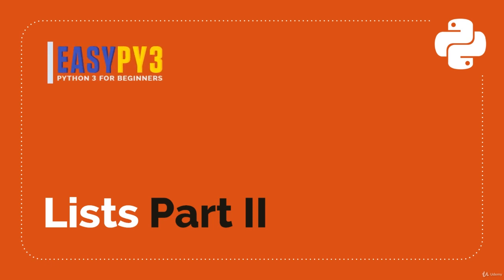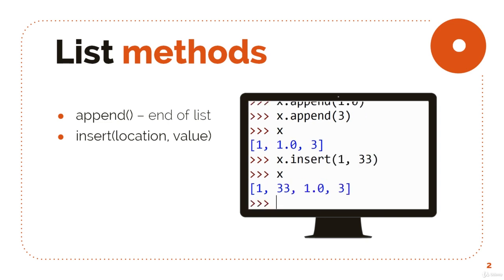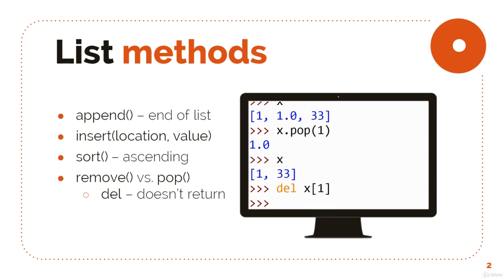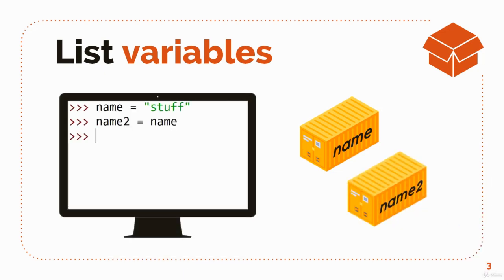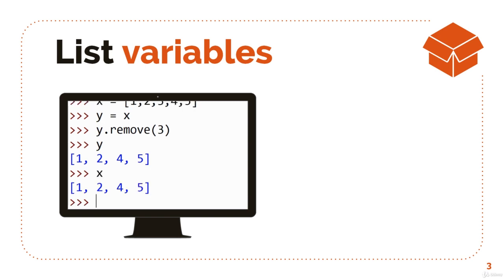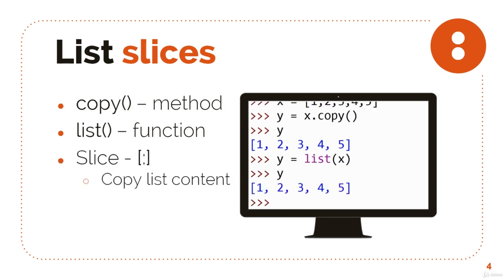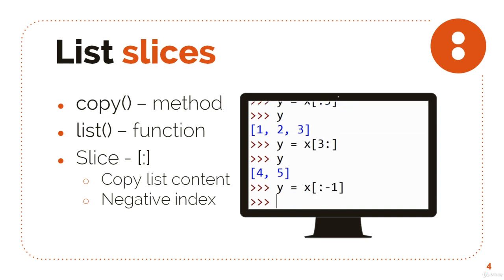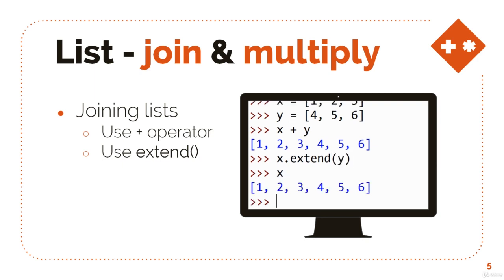5 Lists II